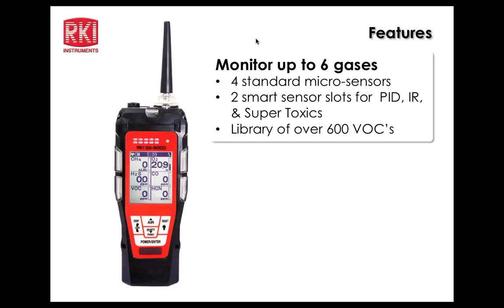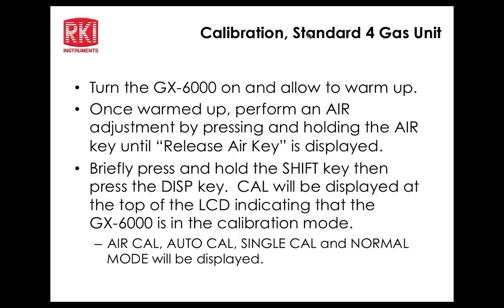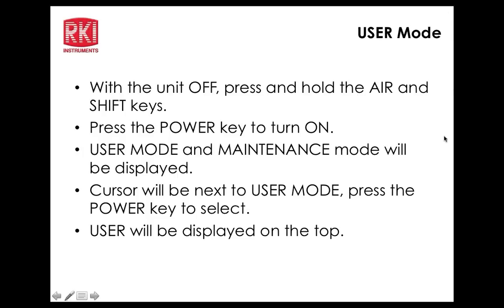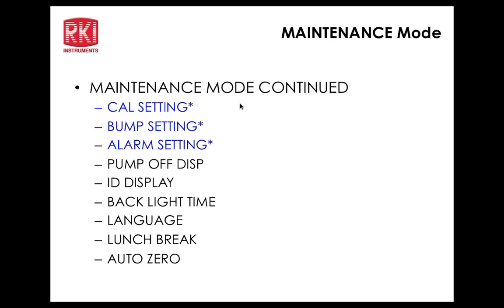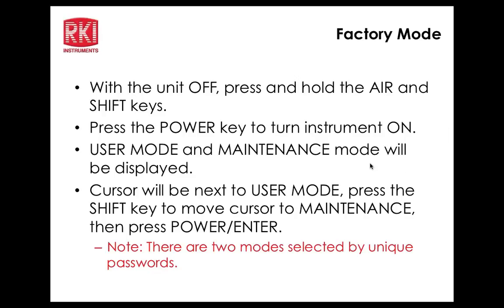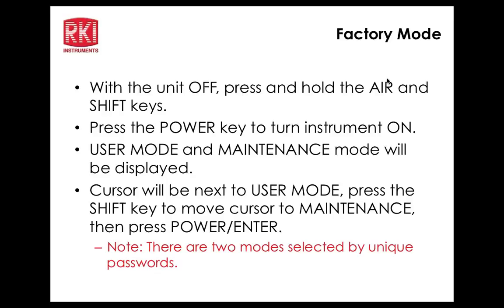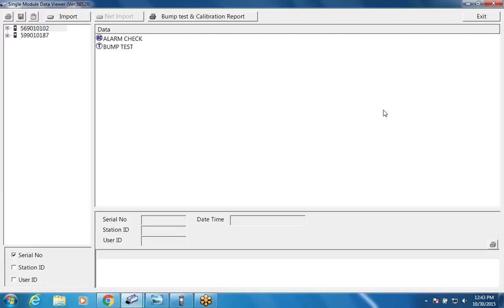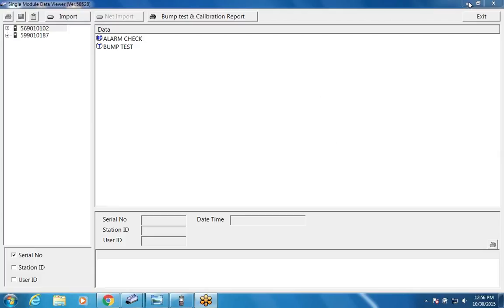GX 6000 and SDM 6000 Webinar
Introduction of the GX-6000 gas monitor with user training. SDM-6000 calibration station overview.